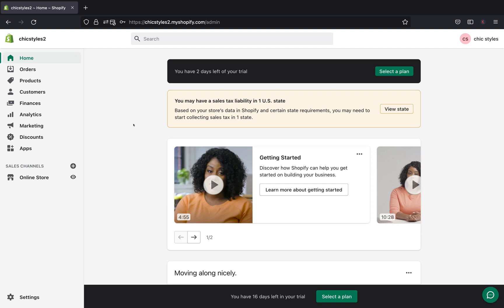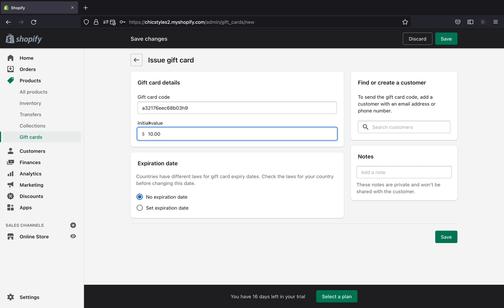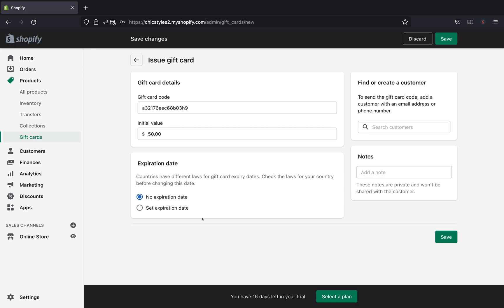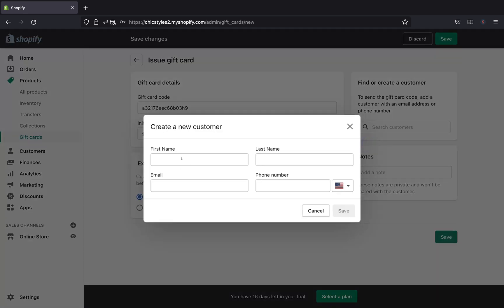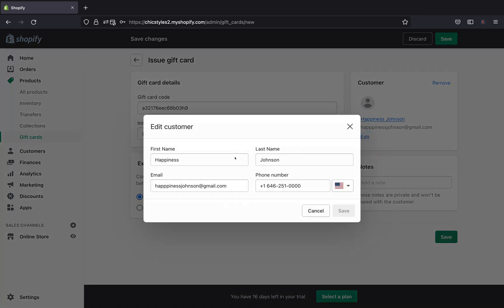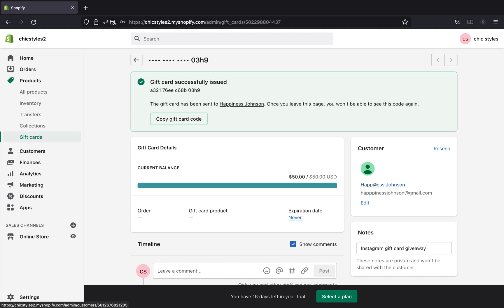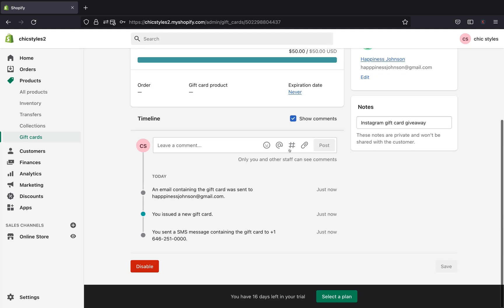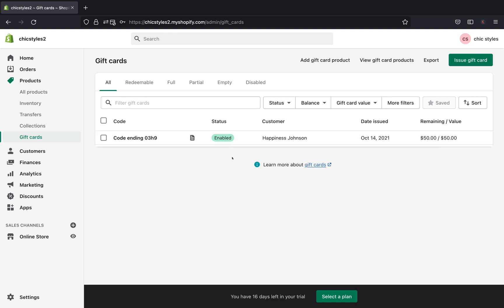HOW TO ISSUE GIFT CARD ON SHOPIFY | ISSUE STORE CREDIT ON SHOPIFY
Hey guys!
In today Shopify tutorial I am going to show you step by step on how to issue a gift card or store credits to your customers. I hope you like the video